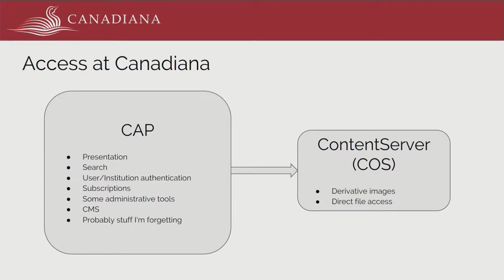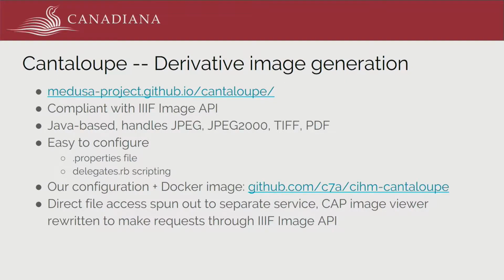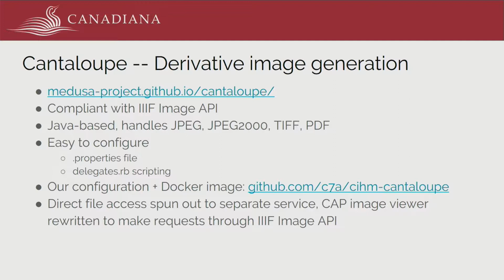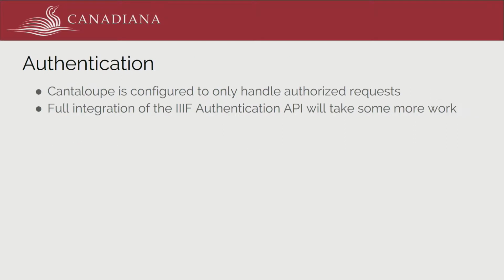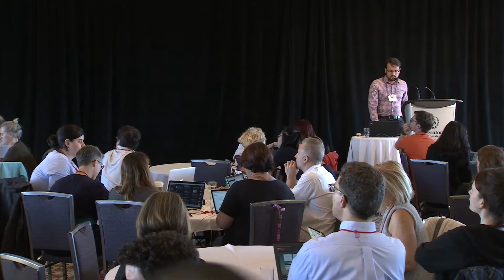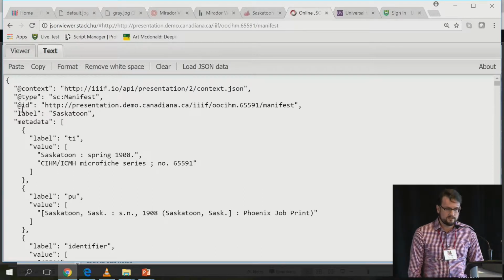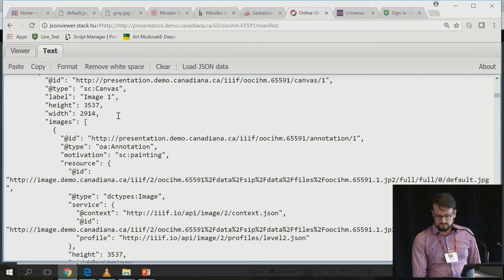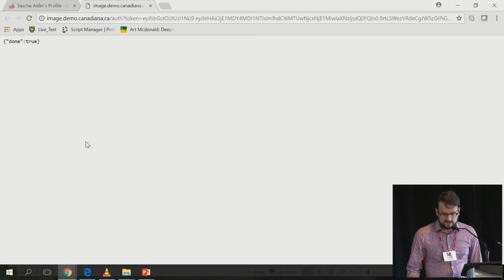Cantaloupes and Canvases: Adopting IIIF Specifications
Sascha Adler (Canadiana)
Canadiana is adopting IIIF (International Image Interoperability Framework) specifications for access to content and metadata for our image-based resources. This presentation provides an overview of IIIF and our rationale for adopting the framework's specifications, and demonstrates our progress in connecting our data to IIIF APIs.